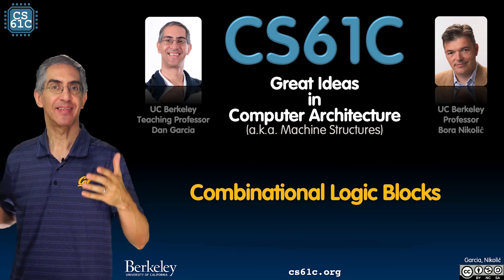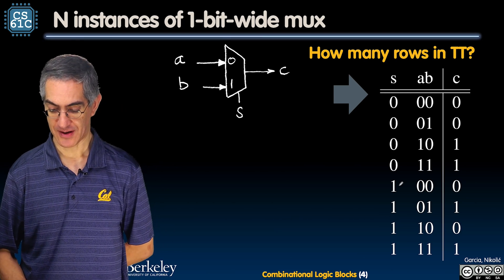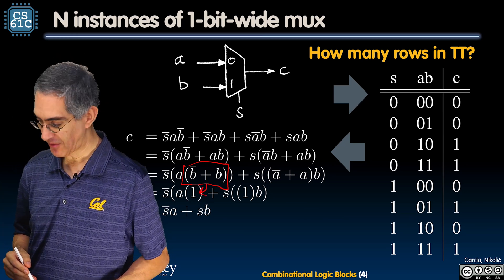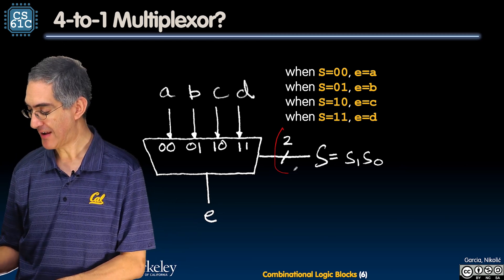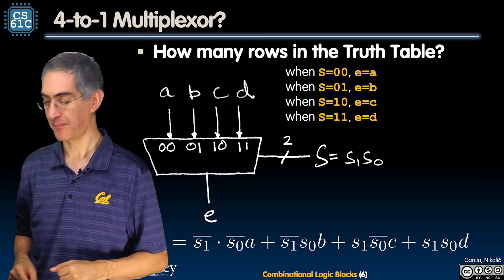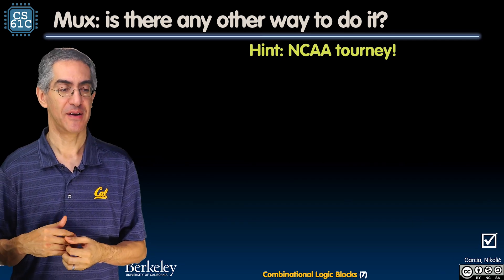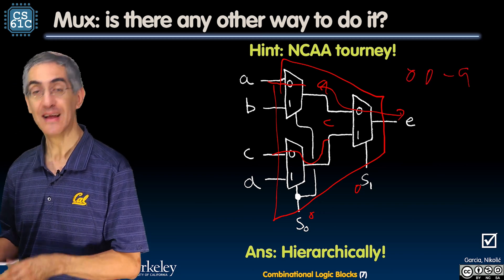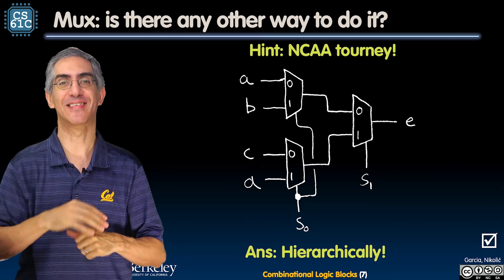[CS61C FA20] Lecture 17.1 - Combinational Logic Blocks: Data Multiplexors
CS 61C Lecture 17.1 - Combinational Logic Blocks: Data Multiplexers
Fall 2020
Inst: Dan Garcia
10/5/20